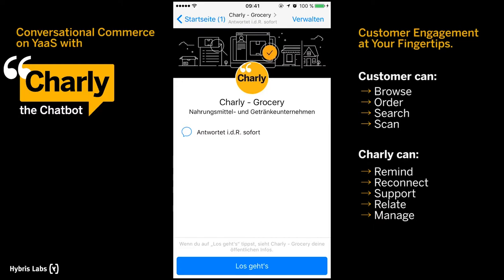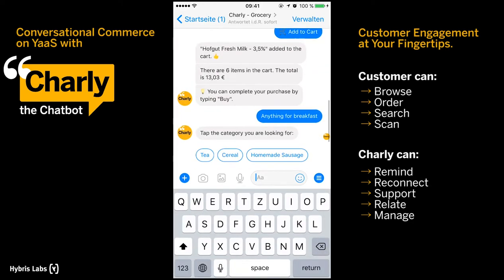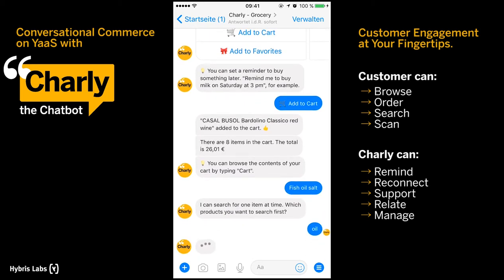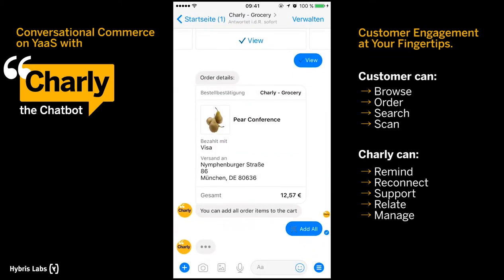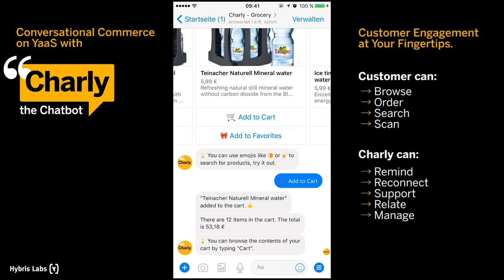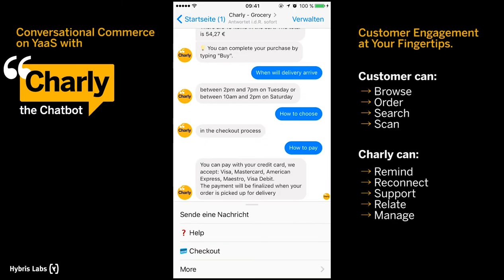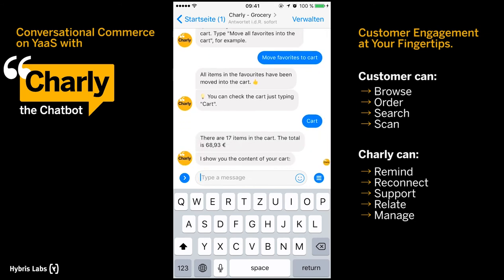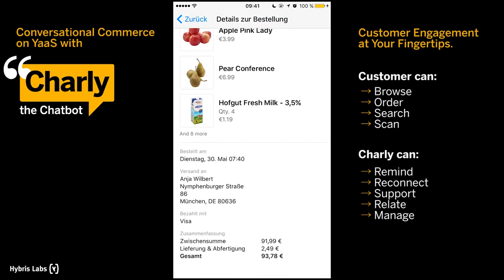Chatbot Charly in Action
Take a look at our Hybris Labs Chatbot Charly doing his daily work. Busy bee, the little fella…